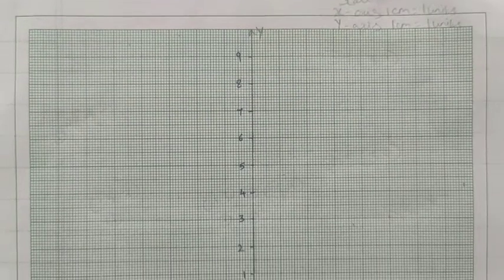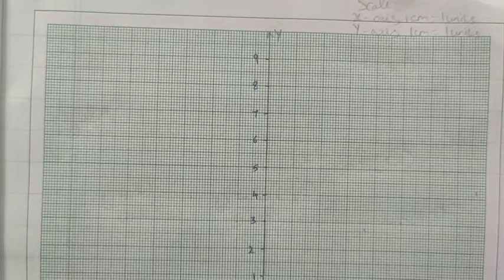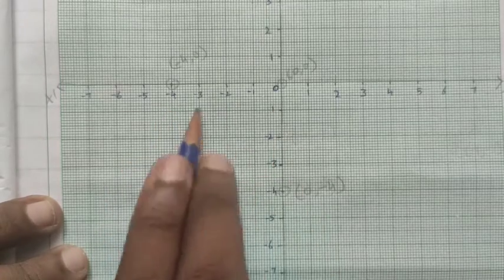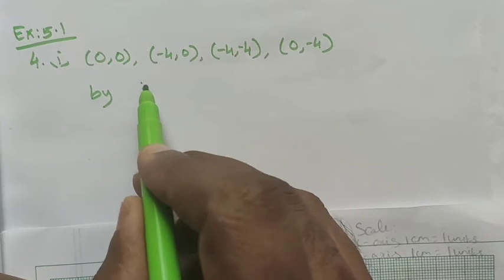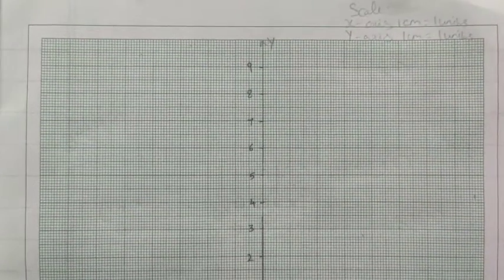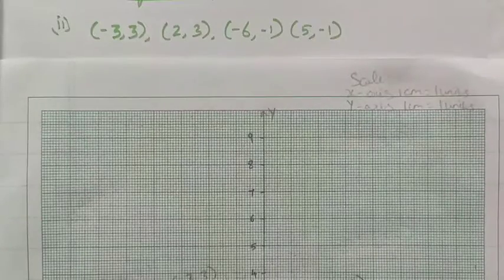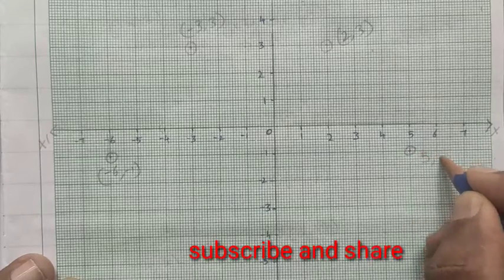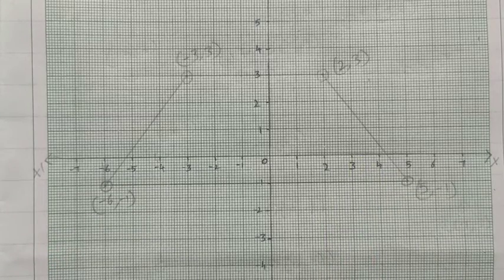TN Class-9 Maths Chapter-5 Ex: 5.1 Q.no: 4(i & ii)